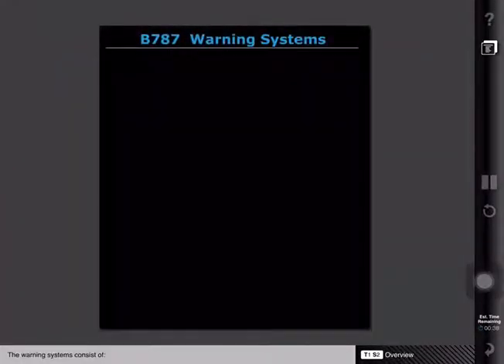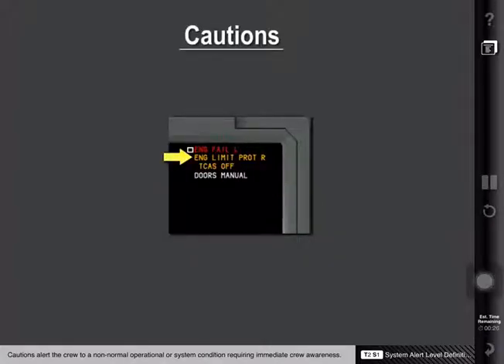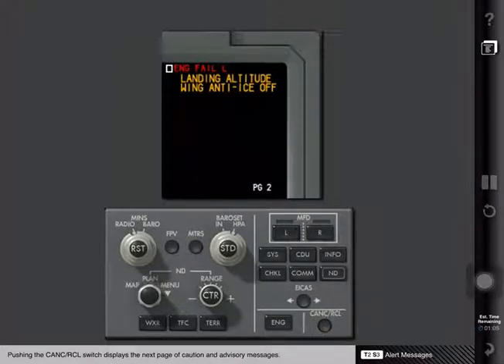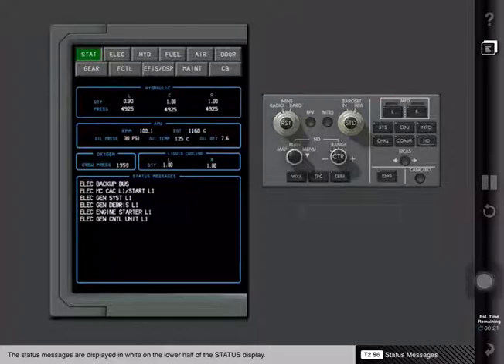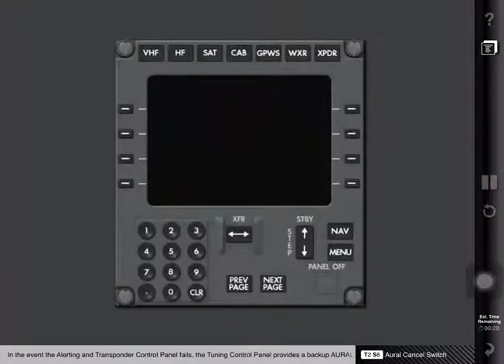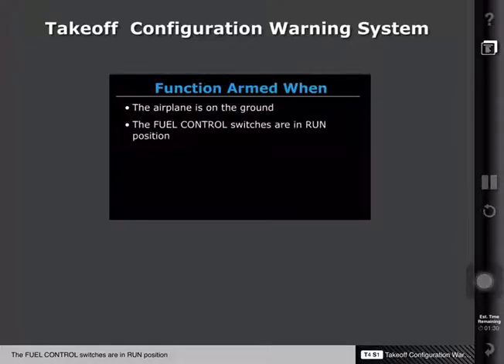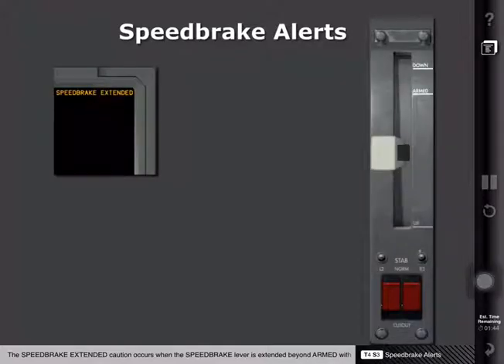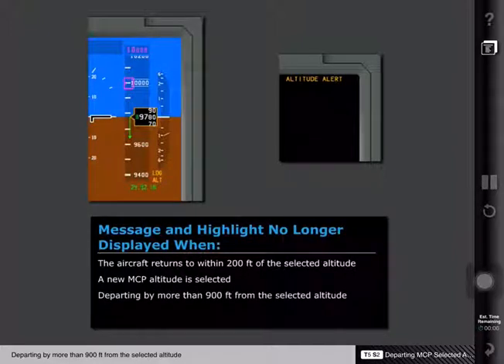WARNING SYSTEMS I